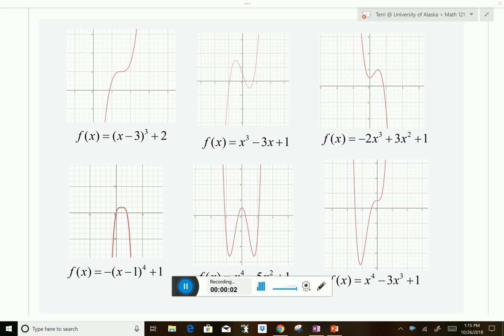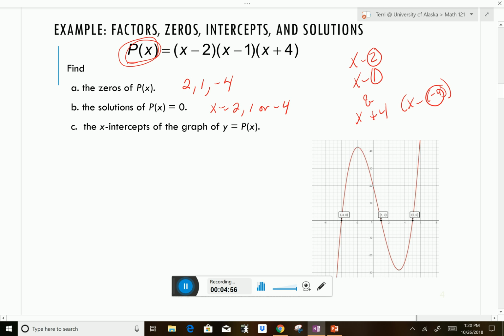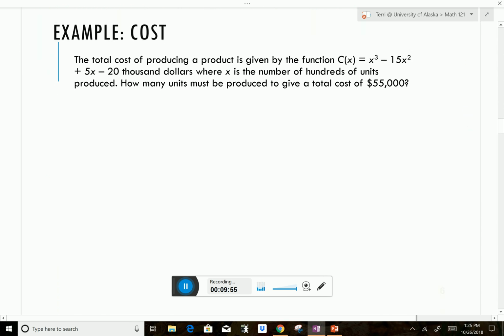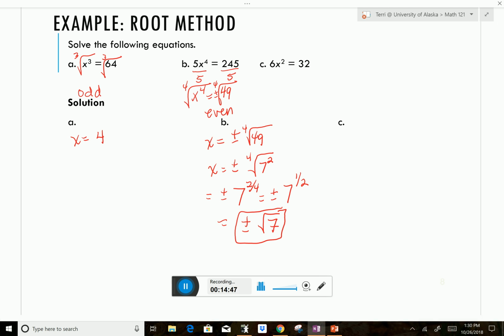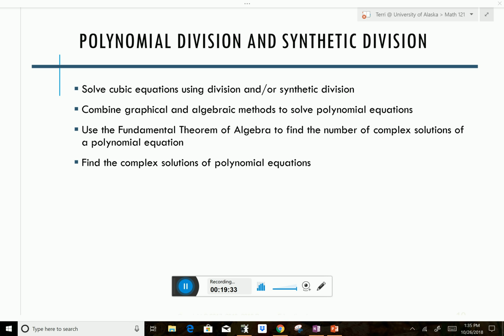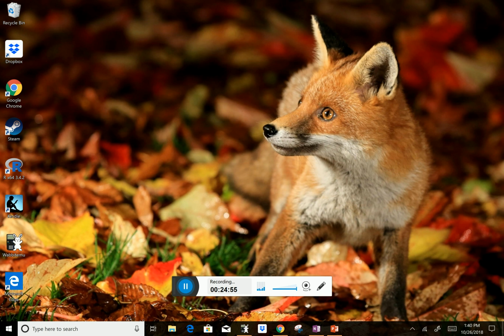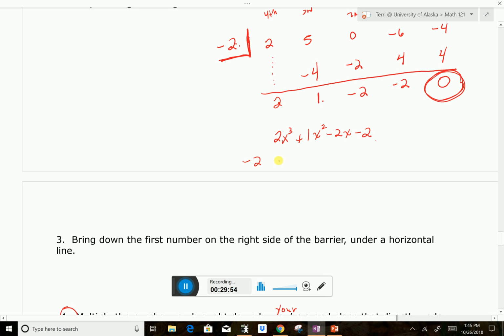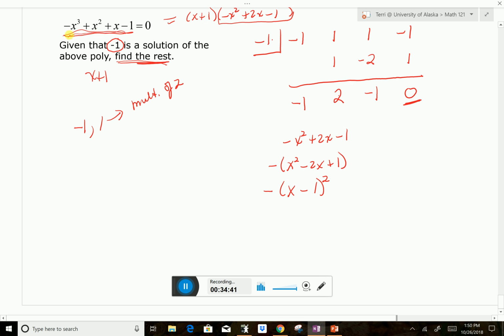math121 4.2 Fundamental Theorem of Algebra and Synthetic Division